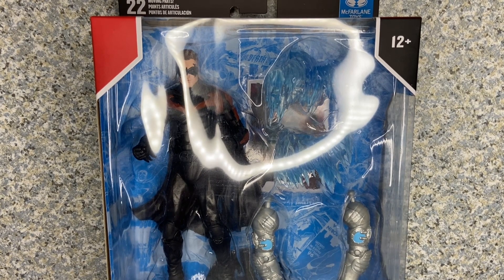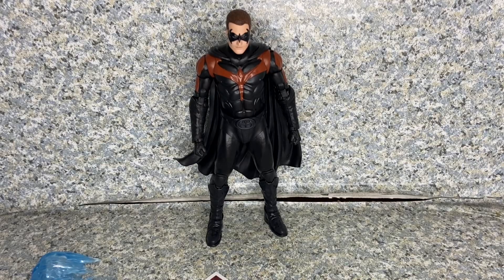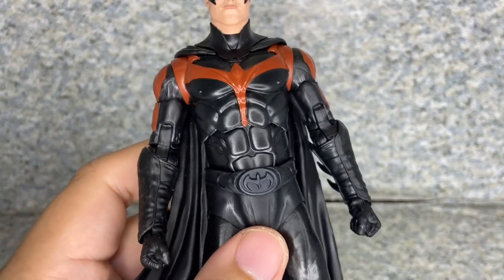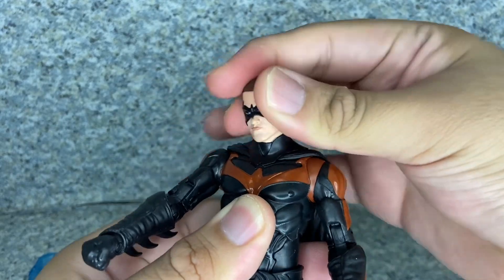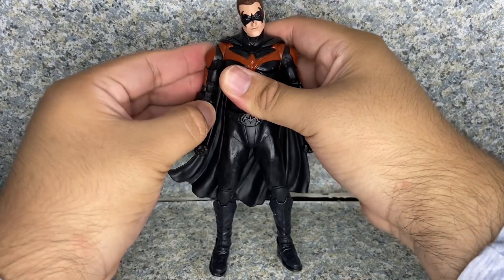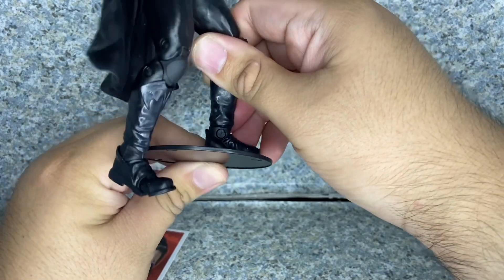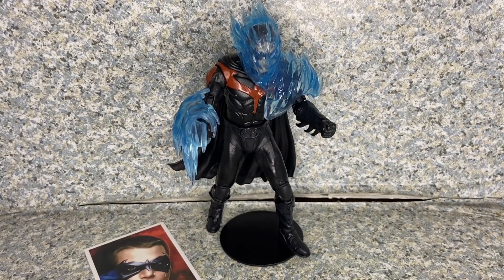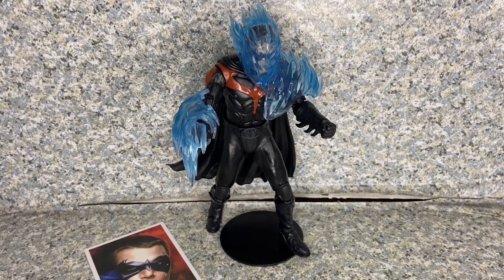McFarlane Toys DC Multiverse Batman & Robin Robin figure review